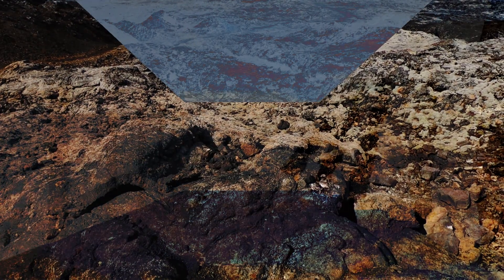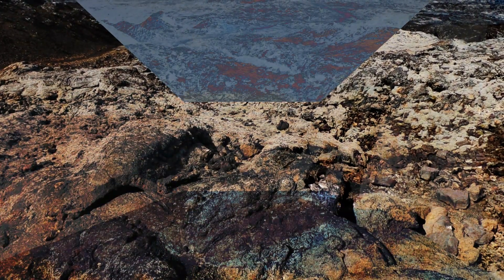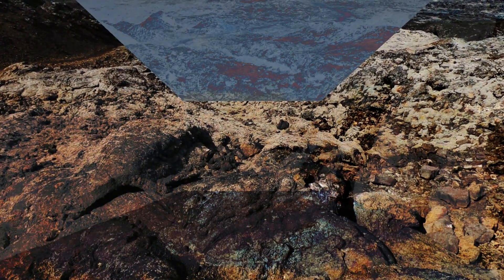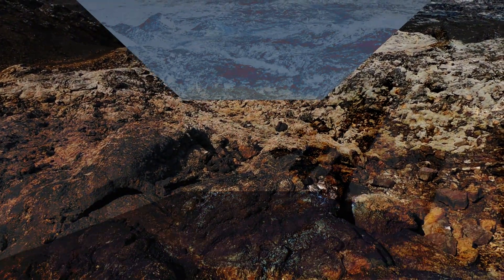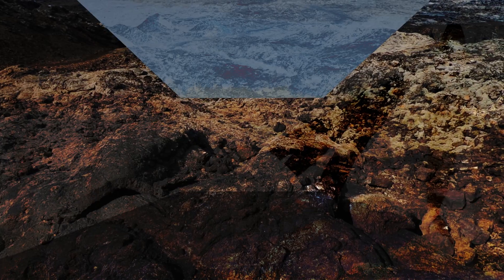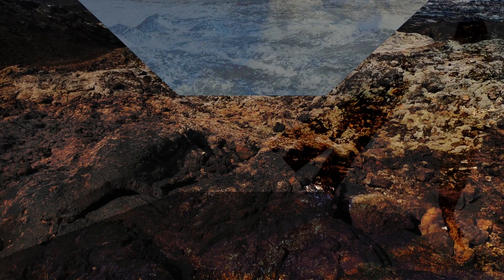Gilman - sunrise [Official Video]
First single from the upcoming EP 'vuvu'.
Music video and artwork by Ruben Mertens.

Lyrics:

Oh the summer feels right
Oh the summer-long fire
Wash the salt out of your hair
Mend the morning-bound quiet
I’m no more than this
It’s cool the way it is
I’m sure I’m living it right now
Oh summertime
Oh our lives will end
I’ll only sort it out with myself
On myself

Eyes high, chin up, no stargazer
‘Till both of them crashed and died
You fold on us
You failed on us
Oh it never feels right
Oh the morning is right
Oh this morning starts right
Wash the salt out of my eyes
Haul the summer in, cry now,
don’t hide
It’s how you feel
It’s right because it’s real

Now sing
My windows open, golden-eyed
Now still
And care for both the low and high
Now cry, now cry, now
The quiet of the morning
If I’d known
The sunrise I wake up is one you’d die for

I find myself in
I found myself thinking of
I wanna let in for now
I wanna set in too good
I wanna let in too soon
I wanna find…